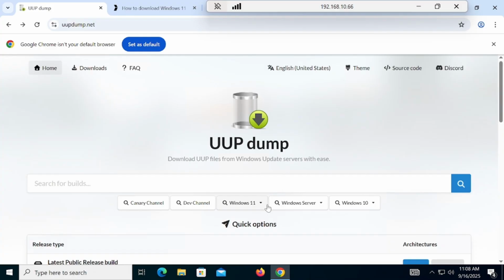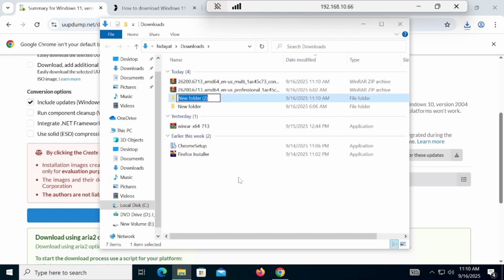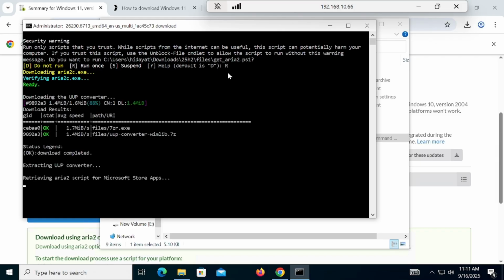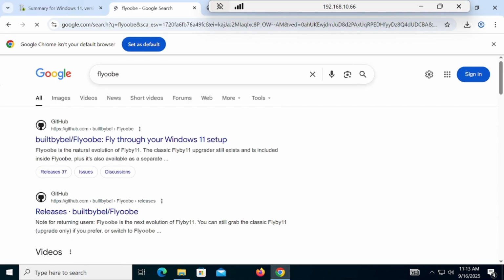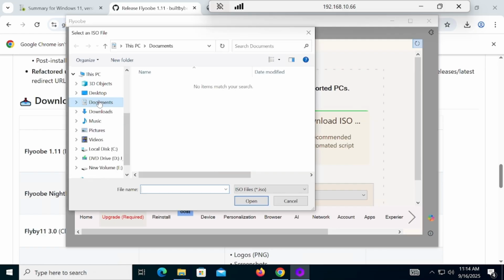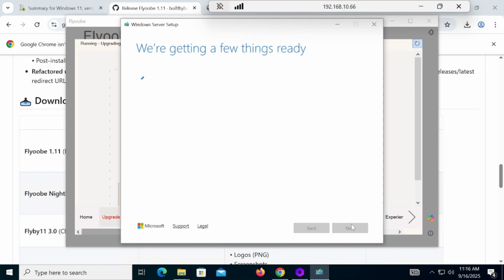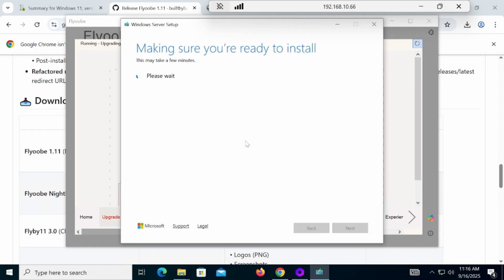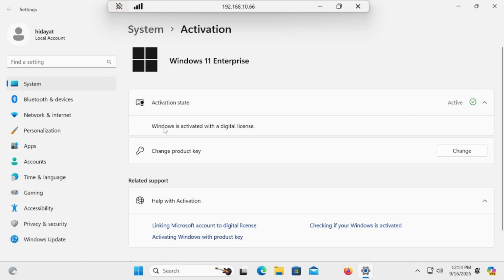Download & Install Free Windows 11 25H2 Latest Version (2025) | Any PC No Hardware Requirement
Learn how to download and install Windows 11 25H2 (2025 latest version) on any PC or laptop — even if your system does not meet the official requirements. 🚀 No TPM, no Secure Boot, and no hardware restrictions needed!

This step-by-step tutorial covers:

✅ Downloading the official Windows 11 25H2 ISO (2025 Update)

✅ Installing Windows 11 on unsupported PCs

✅ Bypassing hardware checks (TPM, Secure Boot)

✅ Optimizing Windows 11 for best speed & performance

Perfect for anyone upgrading from Windows 10 to Windows 11 25H2, or doing a fresh installation.